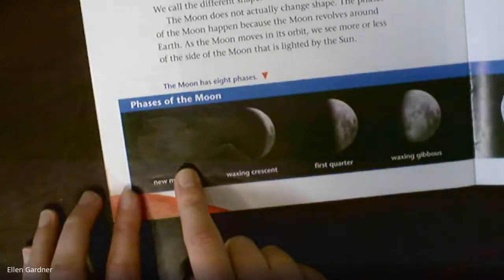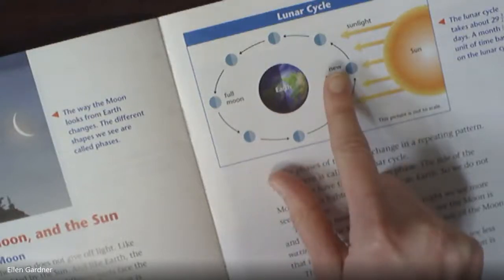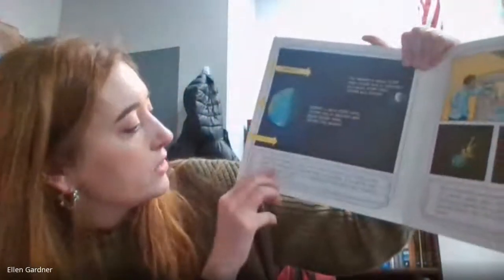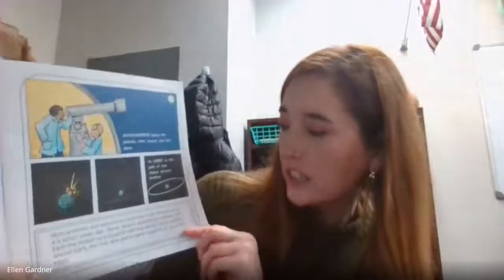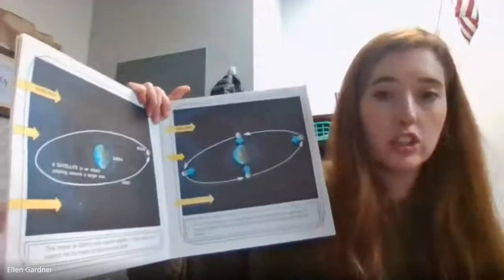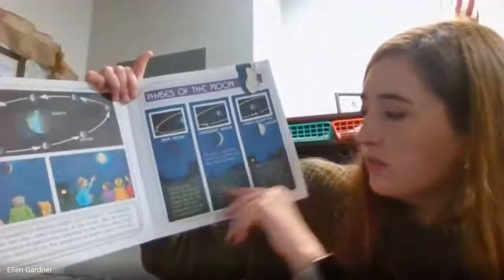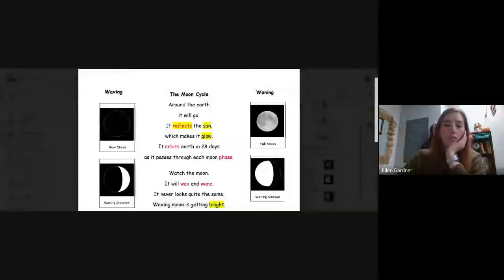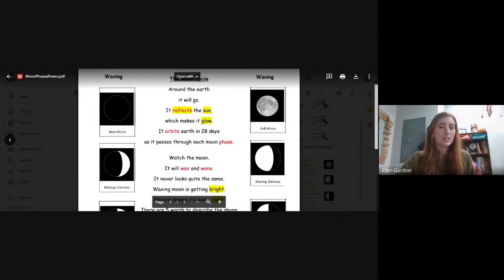2/5 Moon Phases